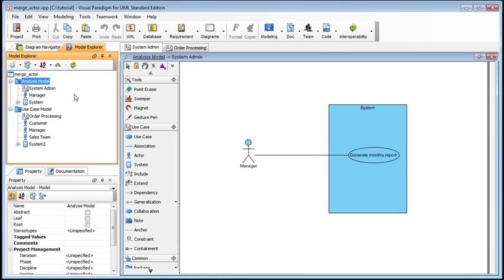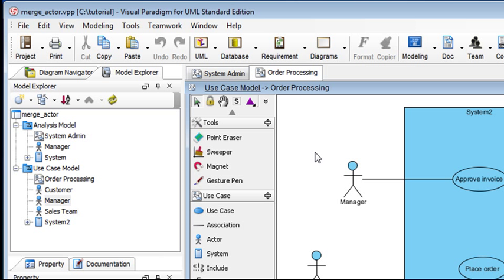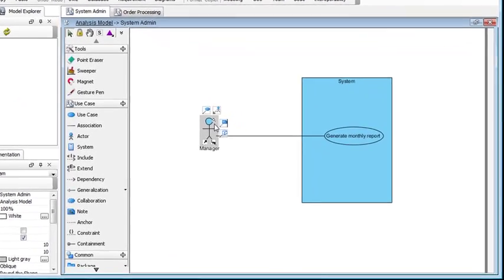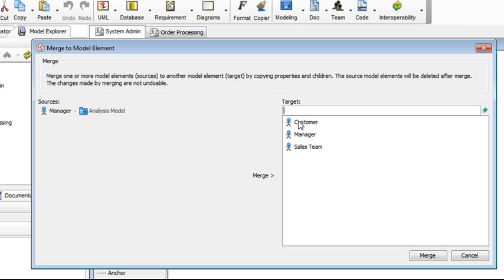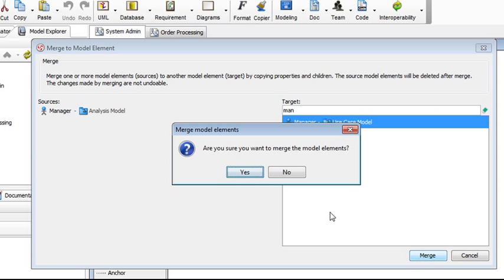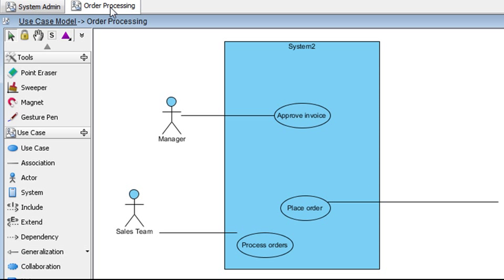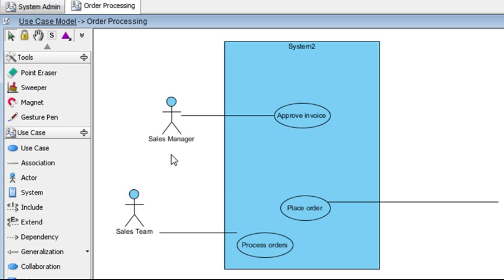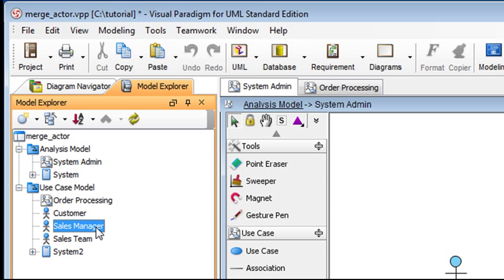How to Merge UML Actors in VP-UML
This video will show you how to remove a duplicate master UML actor by merging it into an existing master UML actor.